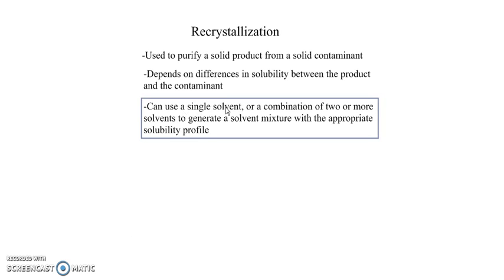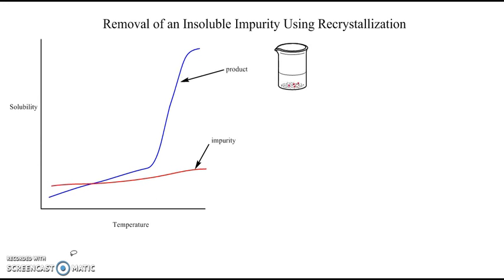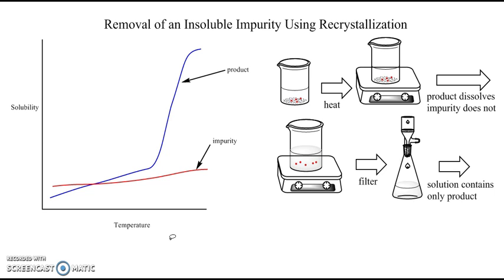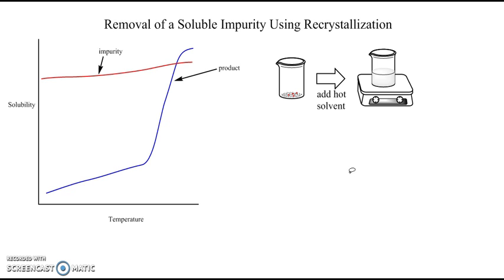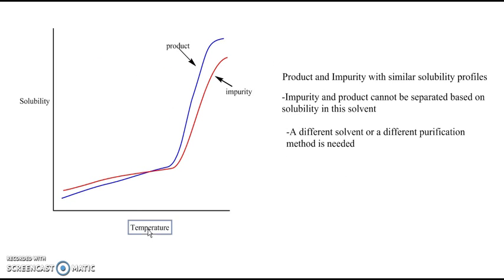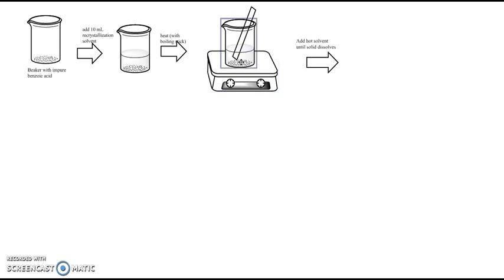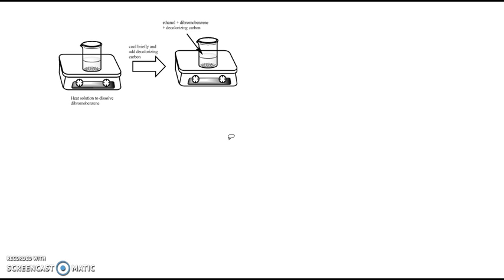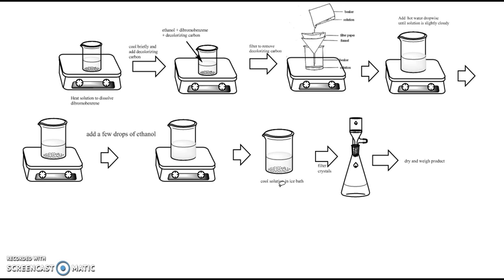recrystallization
Brief summary on the basic theory of recrystallization in organic chemistry